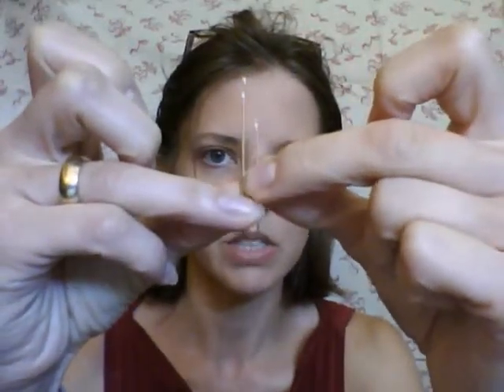Basic Tools for Handsewing: On Pins and Needles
Katie discussing needles and thread!  Learn what you need and what you don't need to get started sewing.